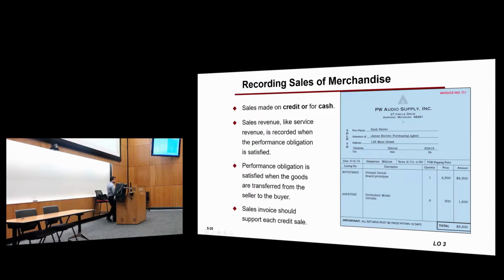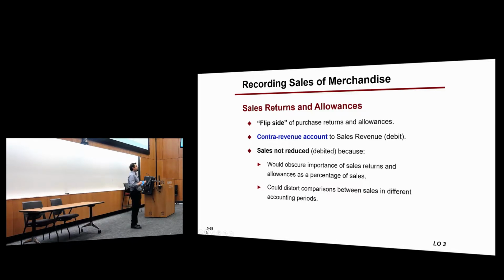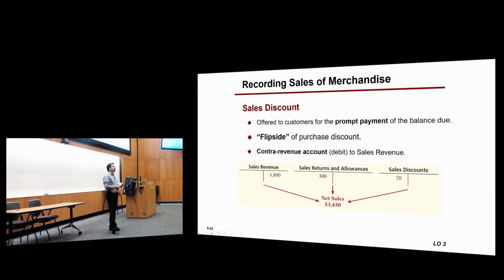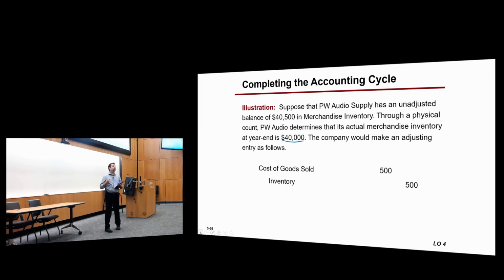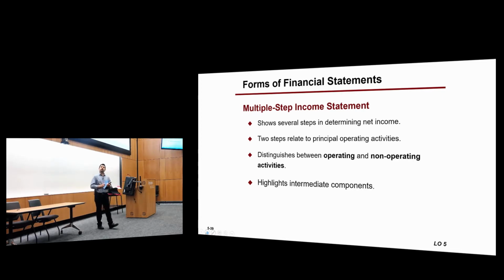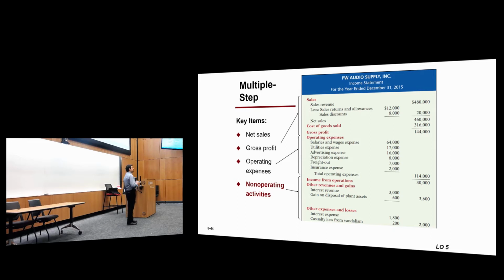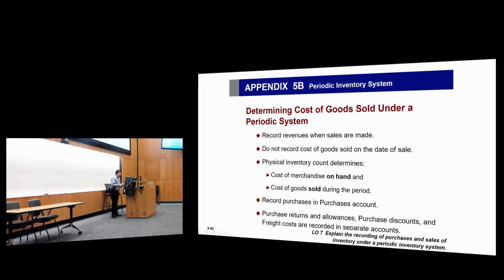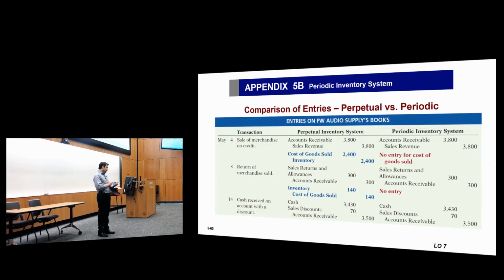Chapter 05-In Class-Part 2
Introduction to Financial Accounting- Lecture #10
October 7, 2015
Professor Issa

Time Stamps:

00:01:50 Recording Sales of Merchandise
00:03:19 Clicker Question
00:03:37 Journal Entires to Record Sales
00:08:02 Sales Returns and Allowances
00:17:14 Clicker Question
00:18:11 Sales Discount
00:25:48 Adjusting Entries
00:29:08 Closing Entries
00:31:20 Practice Problem
00:35:30 Multi-Step Income Statement
00:50:31 Clicker Question
00:50:49 Single-Step Income Statement
00:52:04 Practice Problem
00:56:28 Determining Cost of Goods Under Periodic System
00:59:26 Recording Purchases of Merchandise
01:00:53 Freight Costs
01:01:56 Purchase Returns and Allowances
01:03:39 Purchase Discounts
01:04:38 Recording Sales of Merchandise
01:05:08 Sales Returns and Allowances
01:05:33 Sales Discounts
01:05:48 Comparison of Entries: Perpetual vs. Periodic